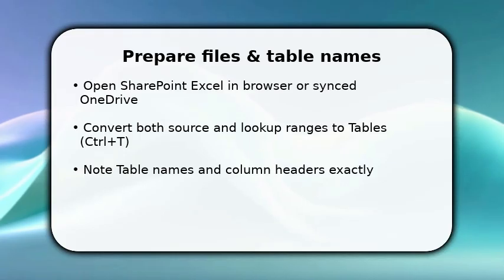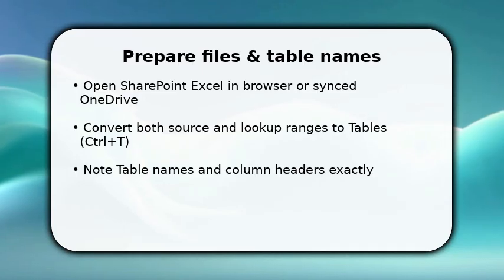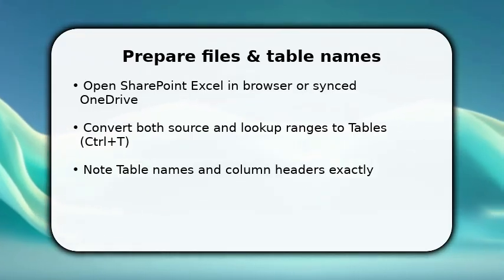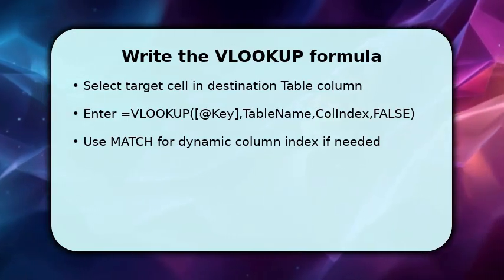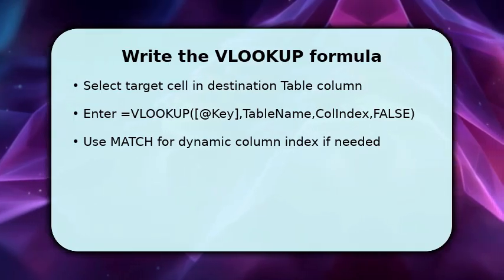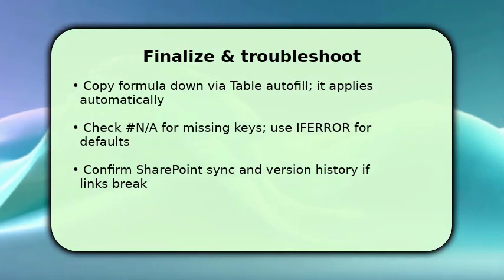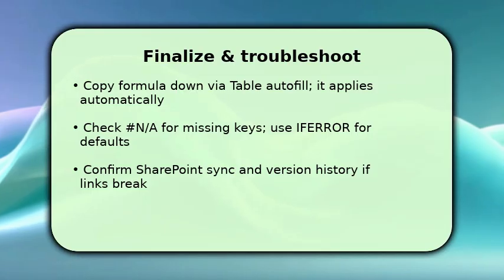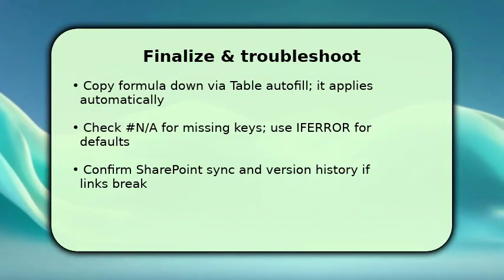How to Use Vlookup in Sharepoint Excel (easy Method)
Learn the straightforward method to utilize VLOOKUP in SharePoint Excel with this easy tutorial. Discover how to efficiently search and match data across multiple lists, enhancing your productivity within collaborative environments.